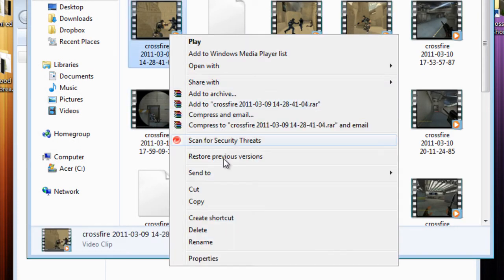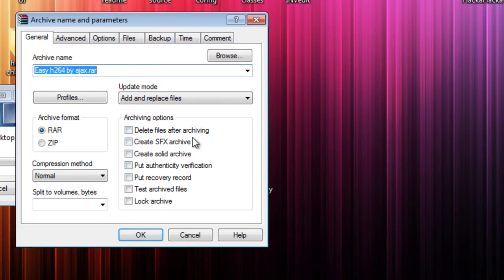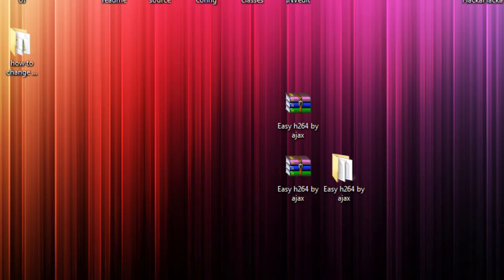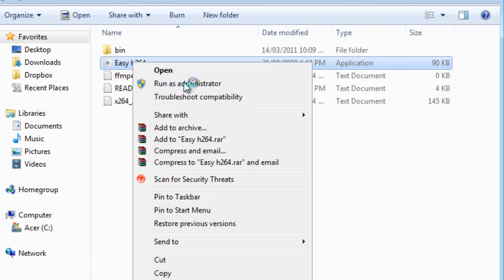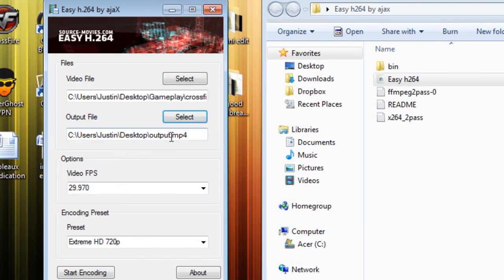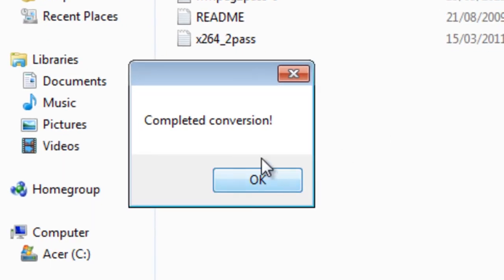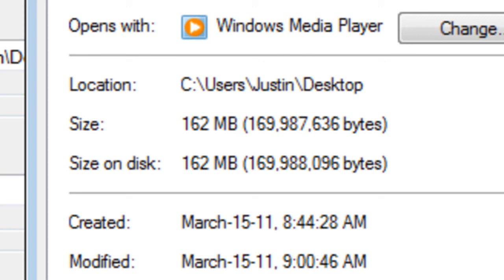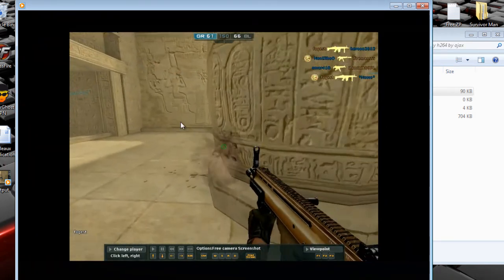How to Compress Videos Without Loosing Quality